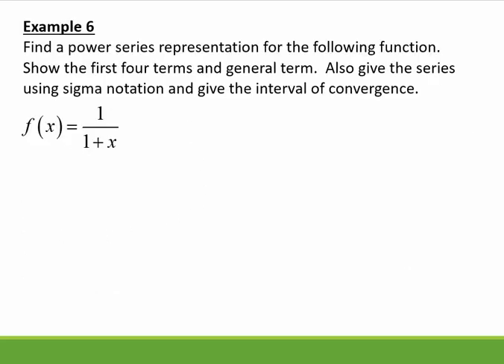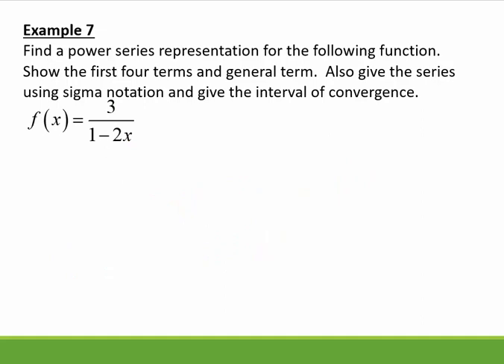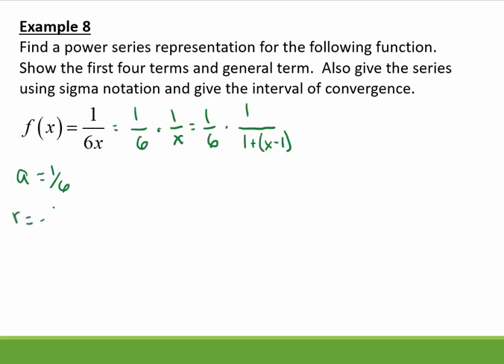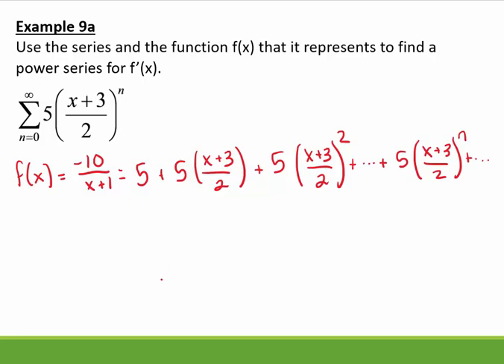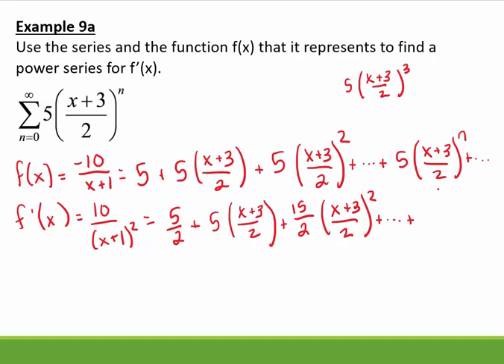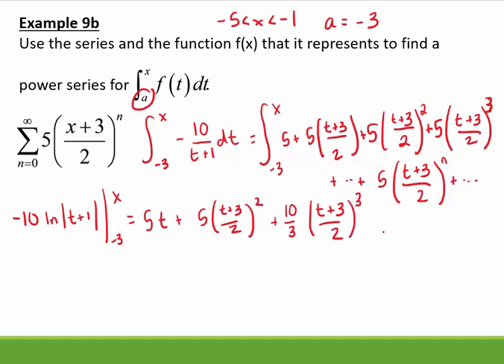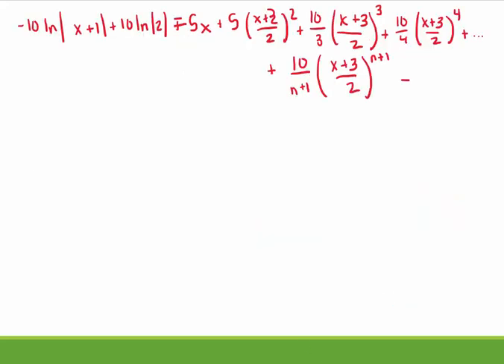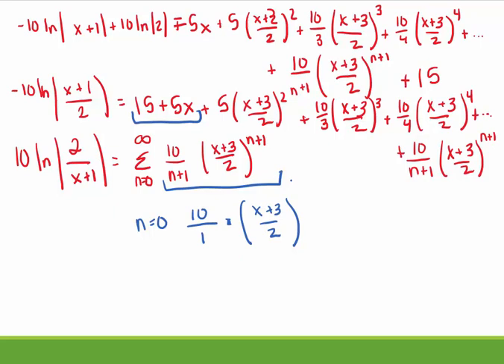10 1b - Power Series (2020)